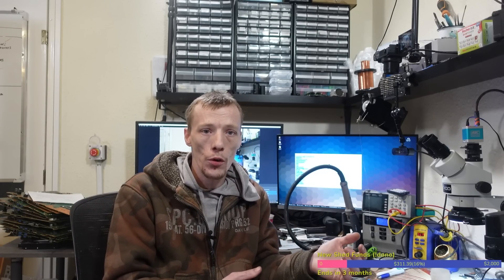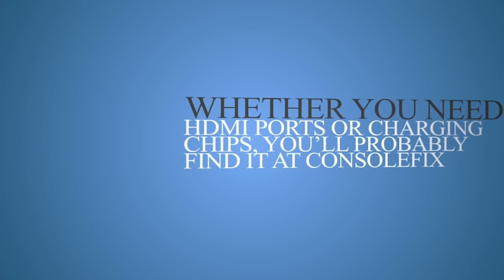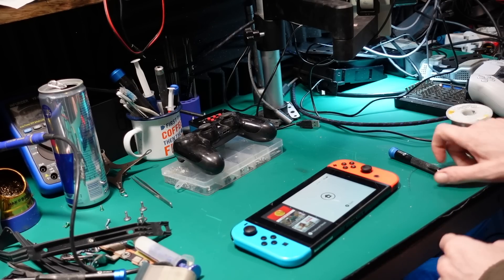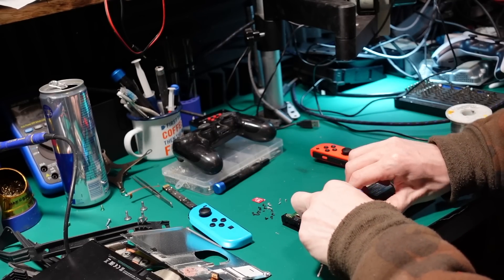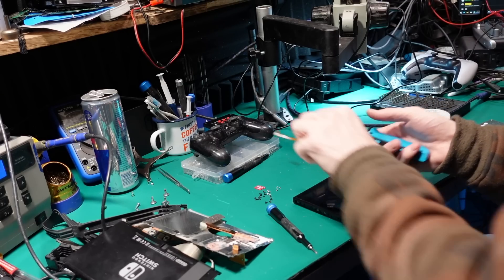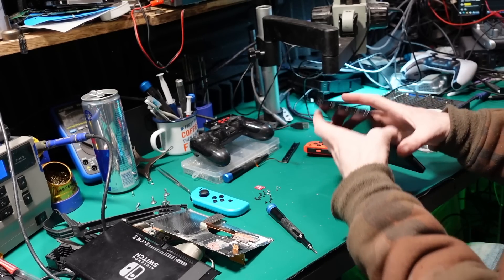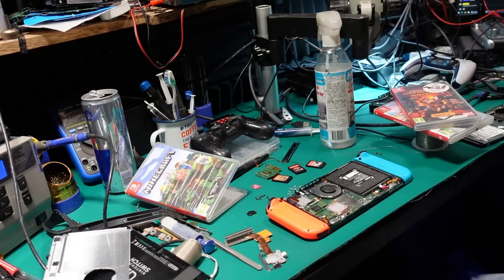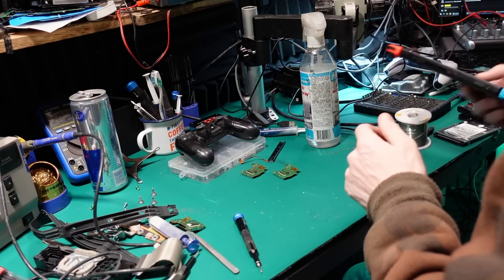Repairing A Nintendo Switch That Loses Joycon Connection & A Faulty Touchscreen (Throwback Tuesday)